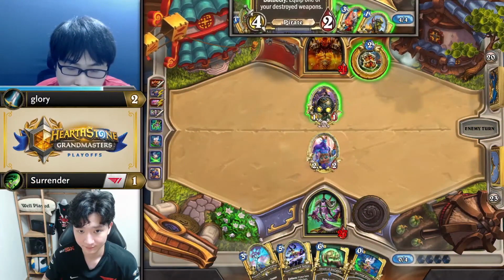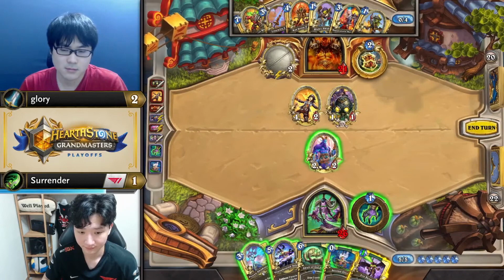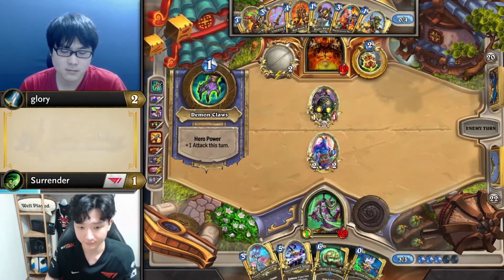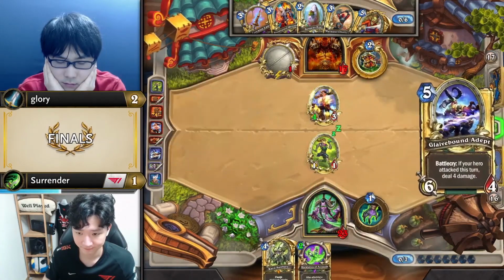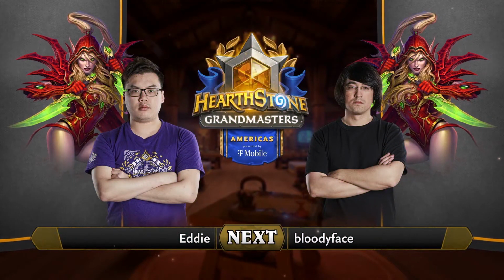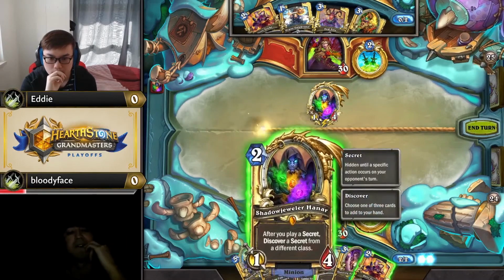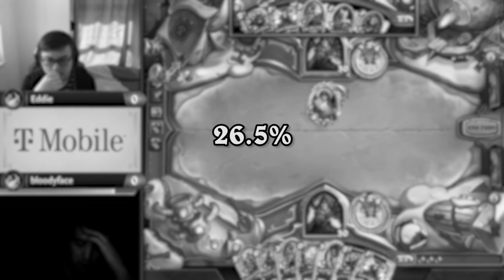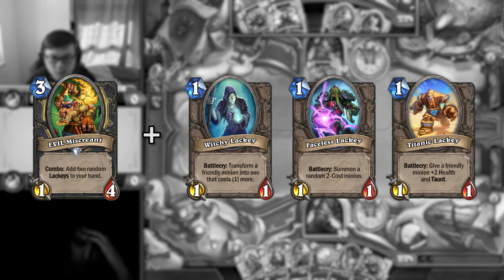Mull It Over: Grandmasters 2020 Season 1 Playoffs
Join Jia in this week's episode of Mull It Over as she analyzes and goes over player mulligans from the Playoffs of Grandmasters 2020 Season 1!